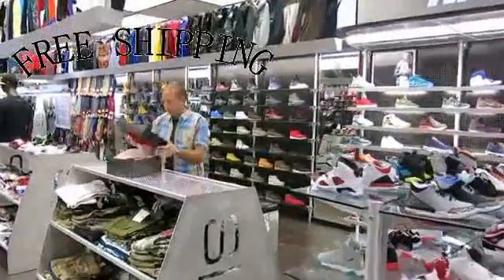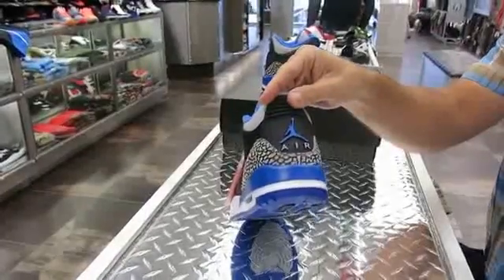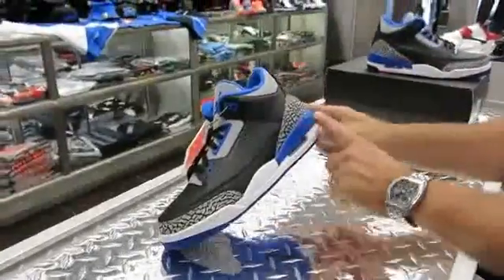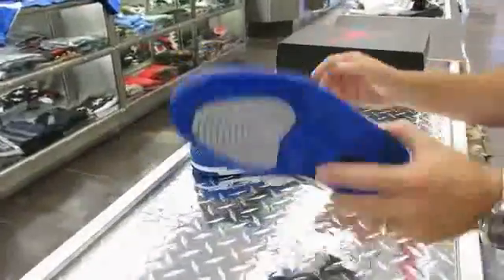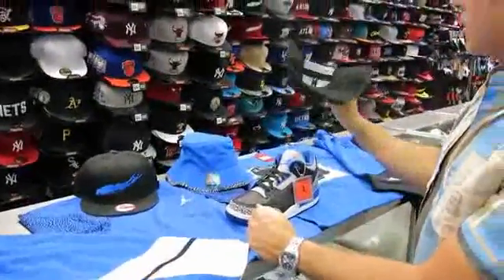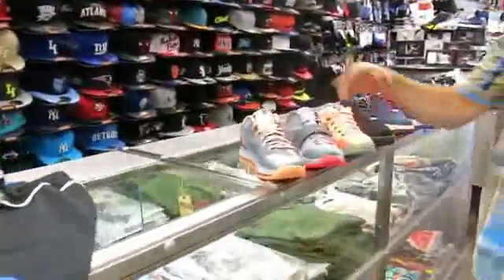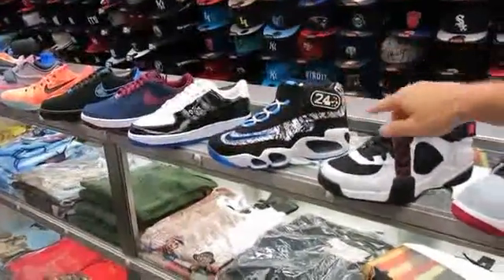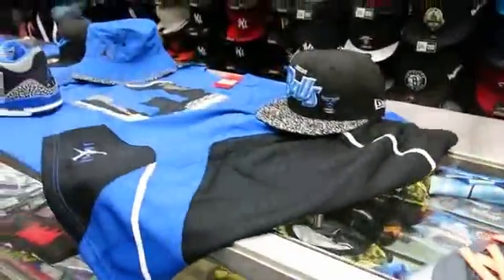Nike Air Jordan Sport Blue 3 at Street Gear, Hempstead NY